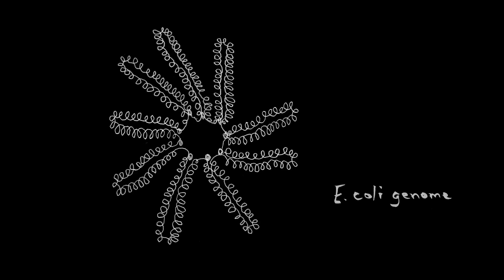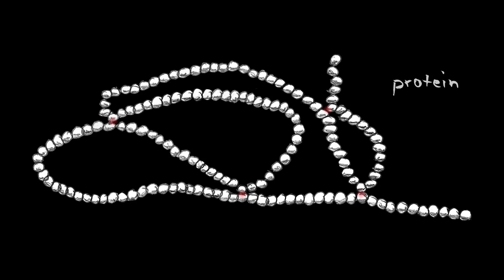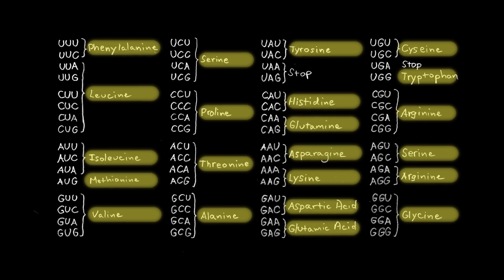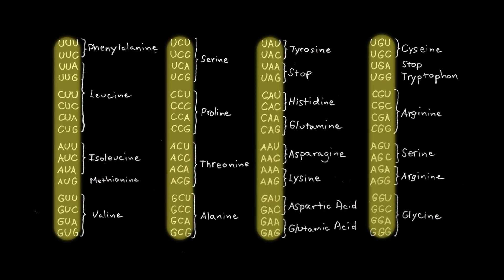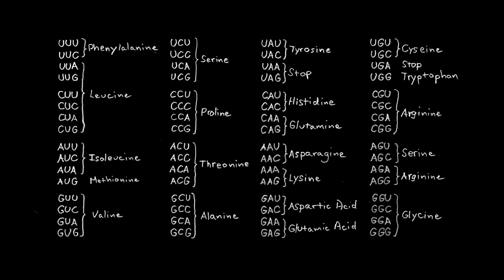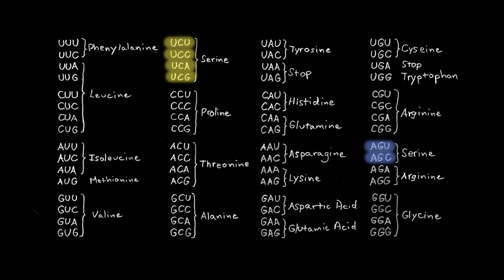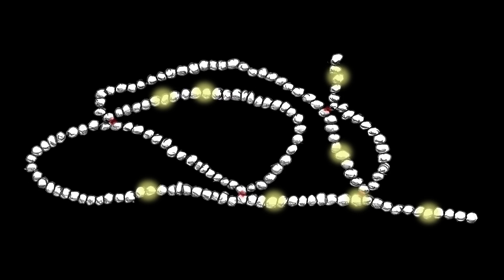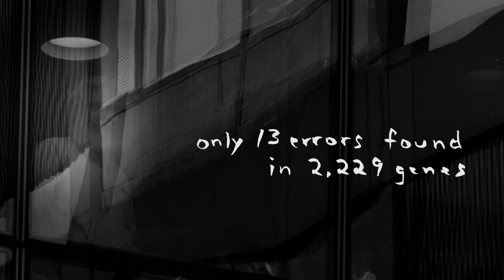The World’s Most Profoundly Altered Genome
Researchers in the laboratory of George Church have designed and synthesized an E. coli genome with more than 200,000 DNA-base changes—the most highly modified bacterial genome yet. The changes they made apply to DNA segments that code for protein building, but in a way that doesn’t alter the proteins’ structure or function.